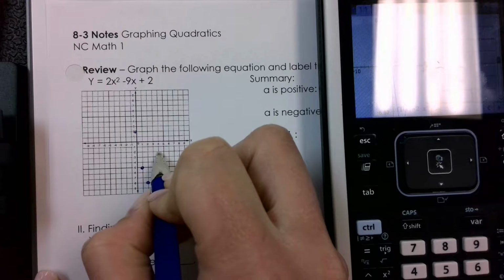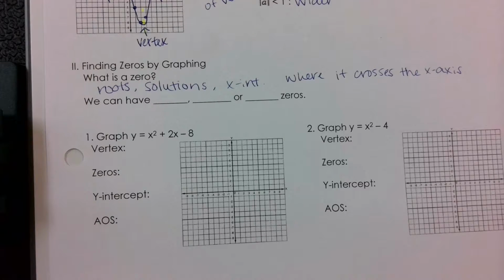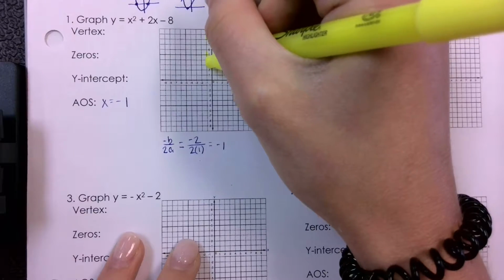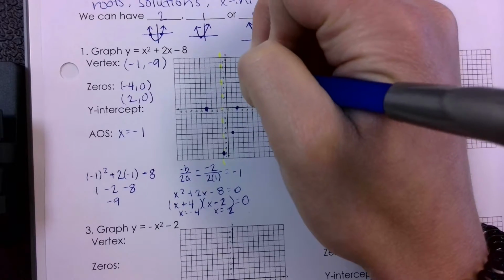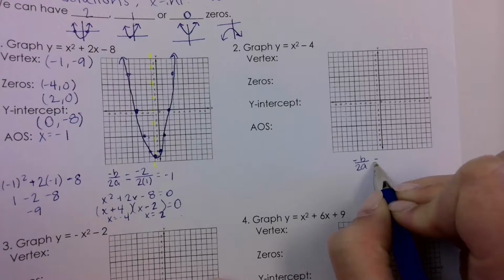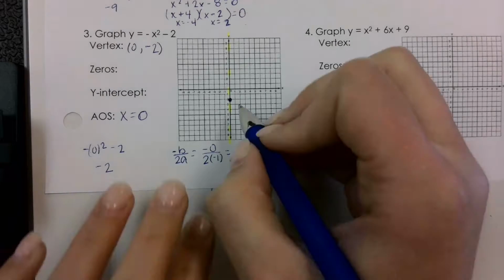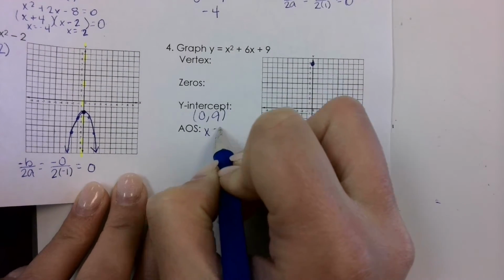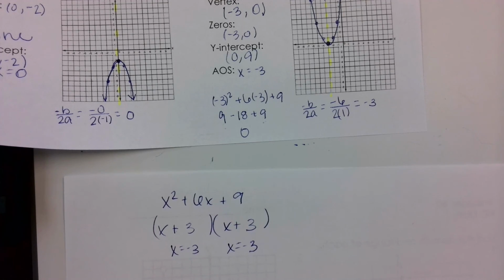Math 1 8-3 Lesson